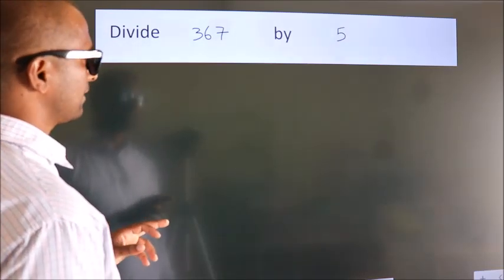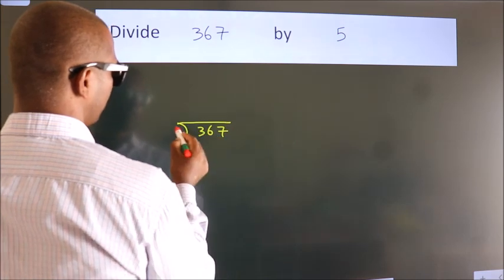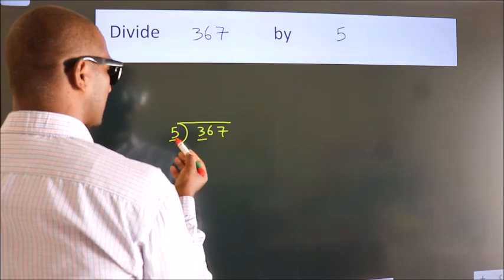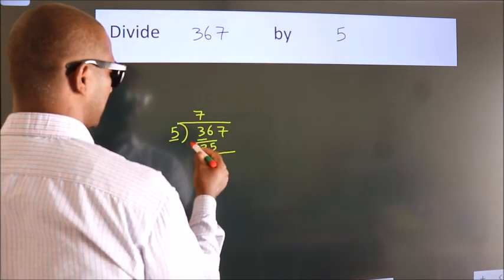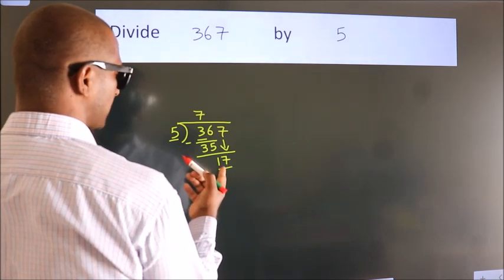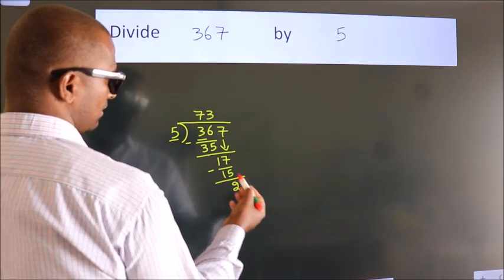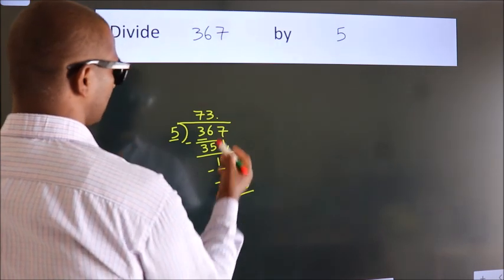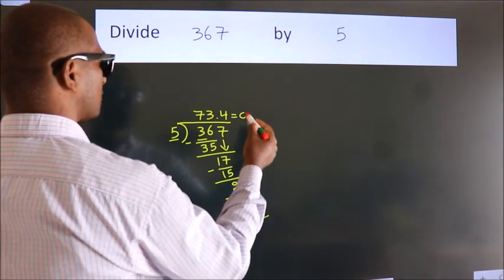Divide 367 by 5 Divide completely